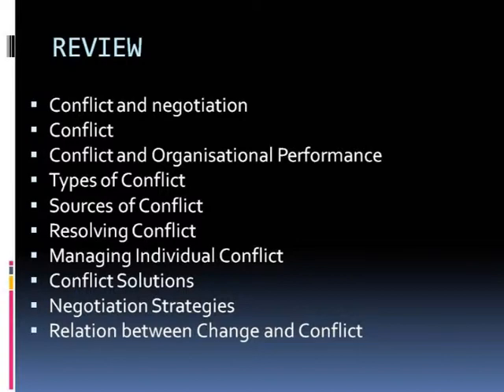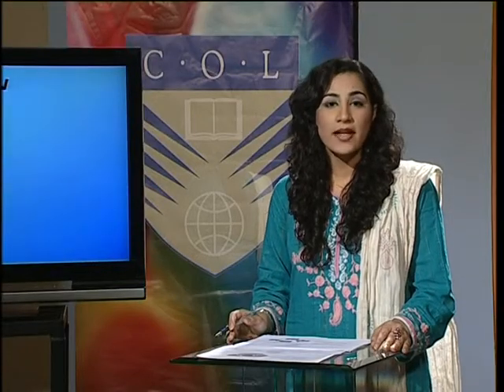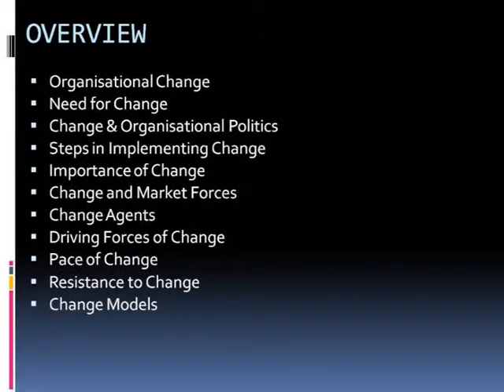AIOU Col MBA Course Code 5567 Organizational Change Program 14 Part 1